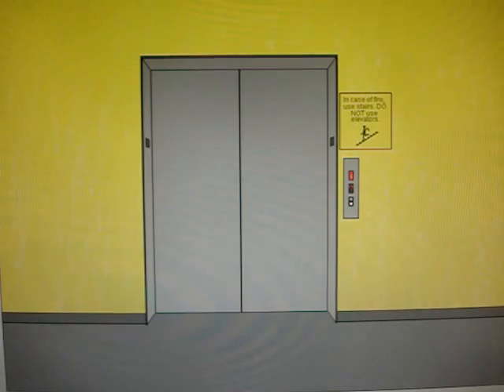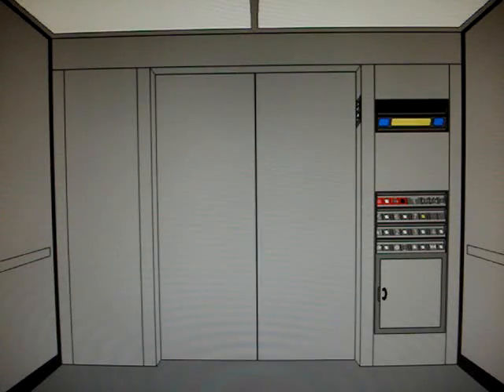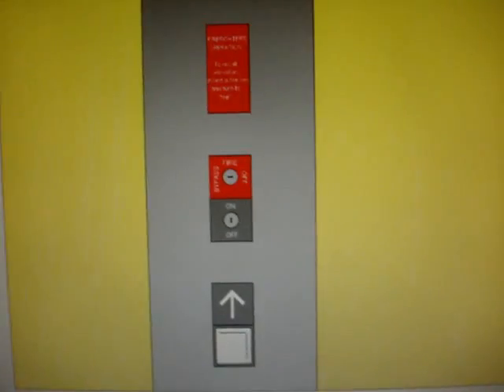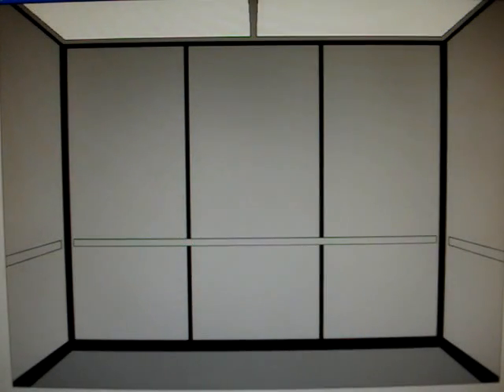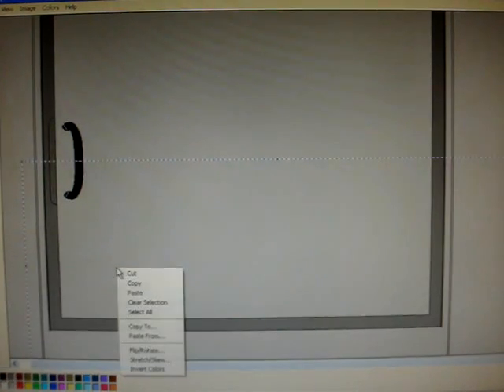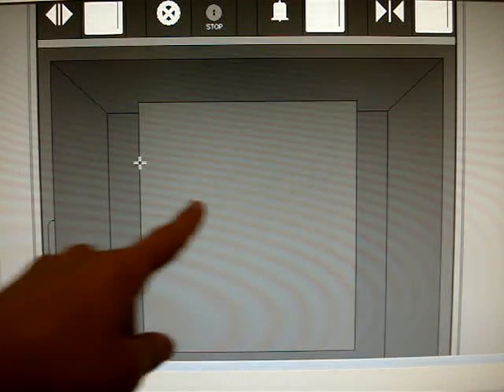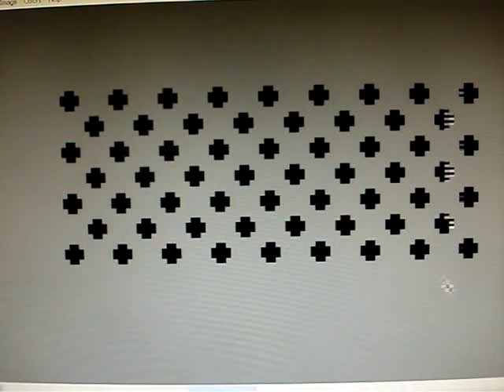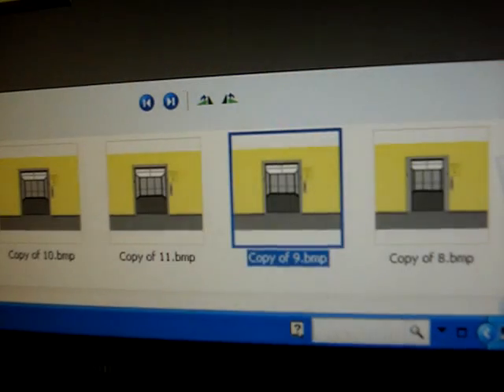How To Make An Elevator Animation Part 11: Copying, Pasting, Finishing the Final Picture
This is part 11 of How To Make An Elevator Animation. This is the final finishing part of the howto. Copying, and pasting the previous pictures.